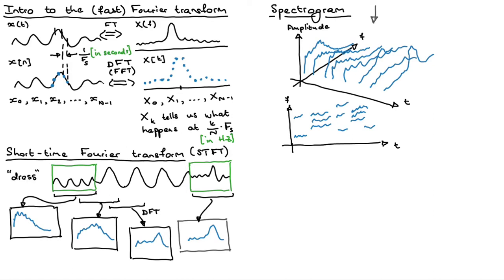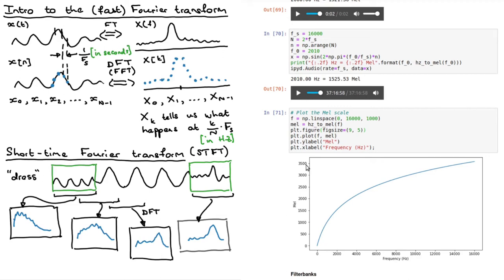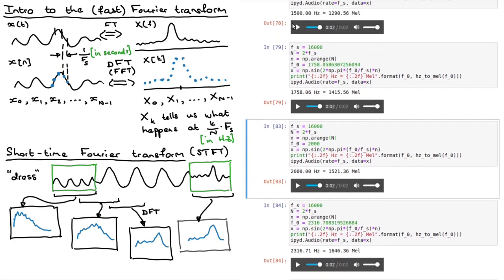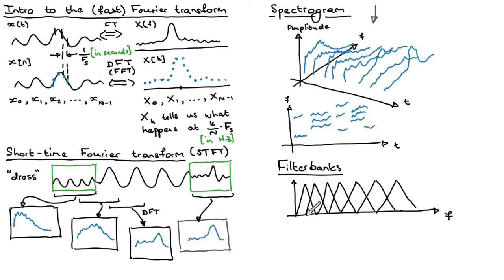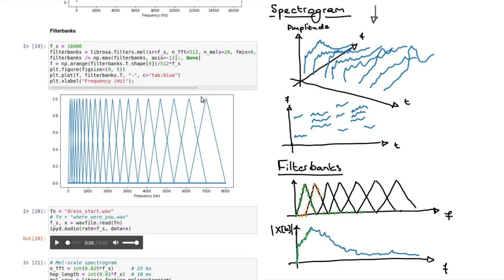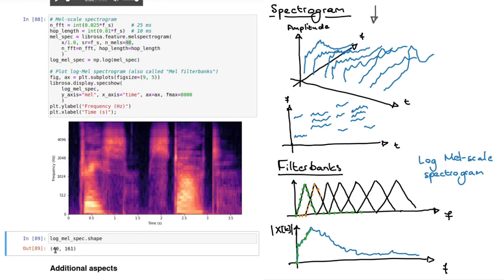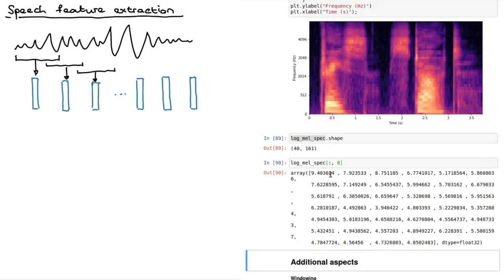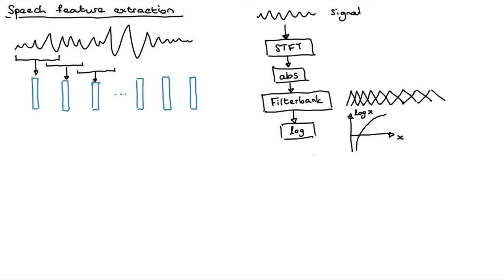Speech features intro 3: Mel-scale spectrogram